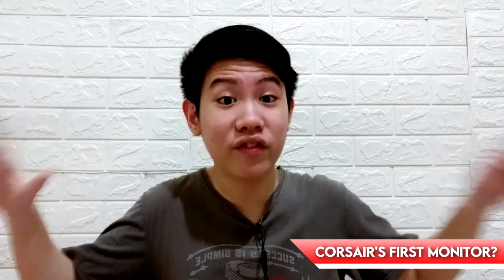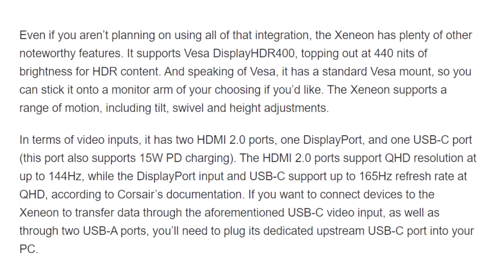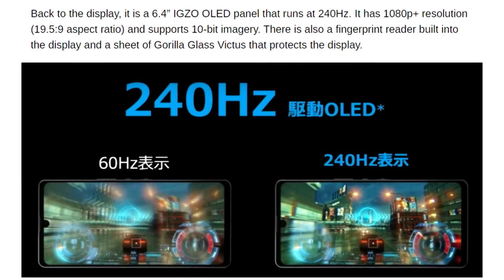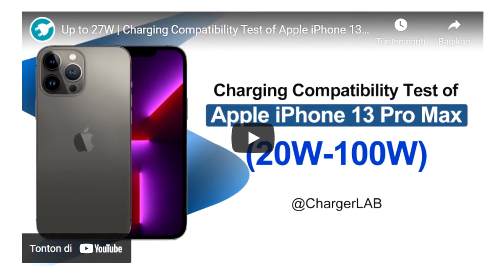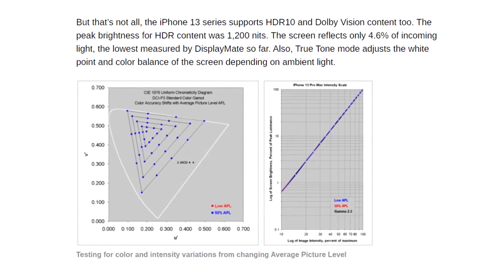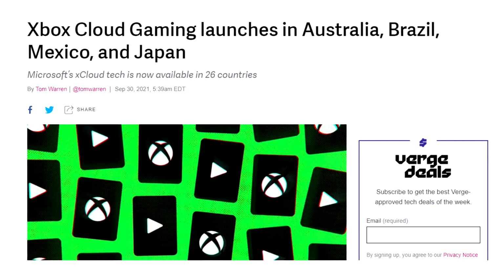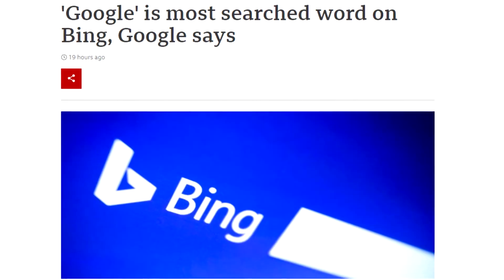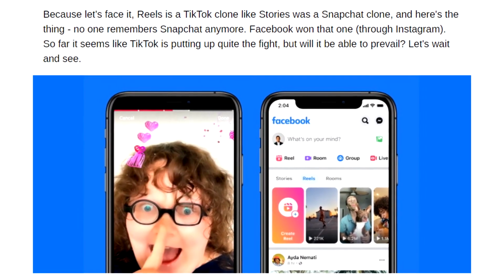Corsair's FIRST Gaming Monitor! Is it ANY GOOD?! (Xeneon 32QHD165) | News Town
Hello everyone and welcome to News Town! This is where you can find all the fresh and up to date tech news. In this video, you can find all the recent news surrounding tech, like the brand new and first Corsair gaming monitor (32QHD165), Sharp newest smartphone dubbed the lightest 5G phone (Aquos Zero6), iPhone 13 Pro & Pro Max new charging speed and display award, Asus x Noctua custom Nvidia RTX 3070 leaked, Genshin Impact fans review bombing the play store, and more!

Timestamp(s):
00:00 Pizza time? No, tech news time!
00:11 Corsair's FIRST ever monitor is HERE?!
01:08 The lightest 5G & 240Hz phone by Sharp!
02:02 iPhone 13 Pros biggest secret feature is WHAT?
02:57 Ready up, bois!
03:01 ASUS x Noctua for custom RTX 3070 LEAKED?!
03:28 Microsoft's xCloud gaming service is now LIVE!
03:53 Genshin Impact (MiHoYo) responds to review bombing!
04:17 Google is the top searched word in Bing?!
04:42 Facebook got reels AKA TikTok clone now?
05:05 You good with all the news?

Sources:
● Corsair's FIRST Ever Gaming Monitor (32QHD165) (Full Specifications & Price)
● Sharp Aquos Zero6 Launched with 240Hz Refresh Rate & Lightest 5G Smartphone YET!
● iPhone 13 Pro & 13 Pro Max Supports 27W & 23W Fast Charging & Receives DisplayMate Award
● Asus x Noctua Fan Cooler Nvidia RTX 3070 LEAKED (Design & Price)
● Microsoft's xCloud Game Streaming Service Opens to Australia, Brazil, Mexico, Japan
● Genshin Impact (MiHoYo) Responds to Fans' Outrage & Review Bombing
● Google is The Top Searched Word in Competitor's Search Engine (Bing)
● Facebook Launching Reels to Beat TikTok's Famous Feature!